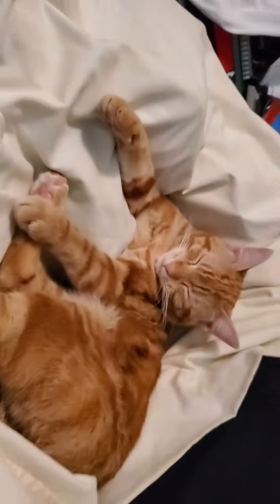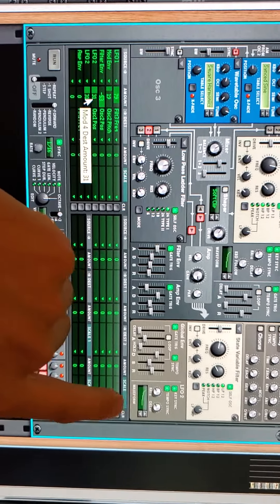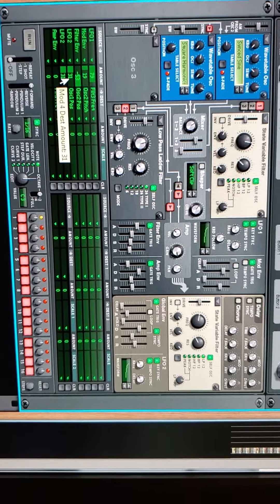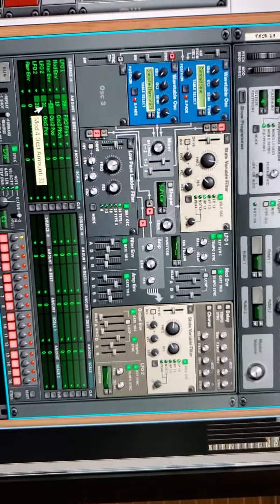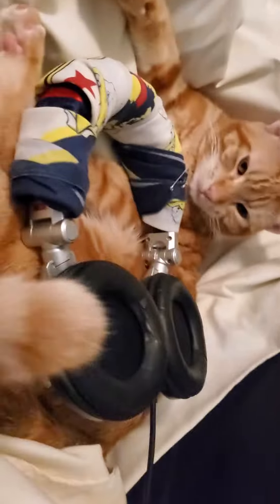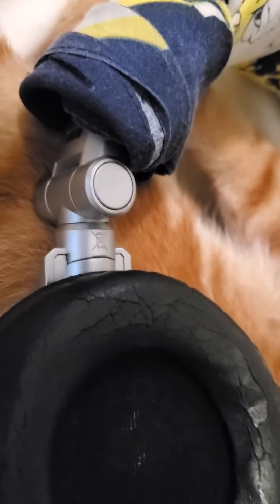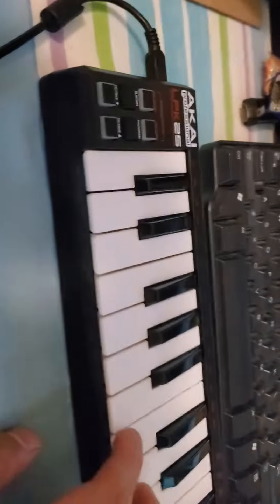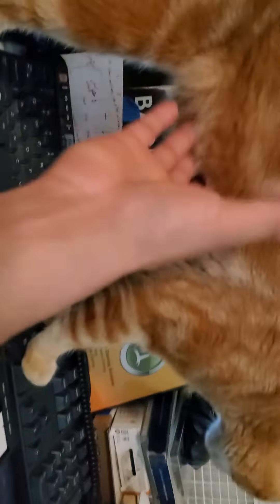synthesizing a cat sound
using thors  synthesizer engine ...from reason sequencer I was able to make the patch...
And after previewing it ,it caught my cats attention...
in a way its very scary
In thors fascia you will use a sine wave and  by using the lfo you modulate  the pitch either positive or negative modulation...
try using both bipolar directions.
 ,And don't forget by using and lfo to pitch ,

Tune in.

don't forget to use the modulation matrix screen and assign your parameters.